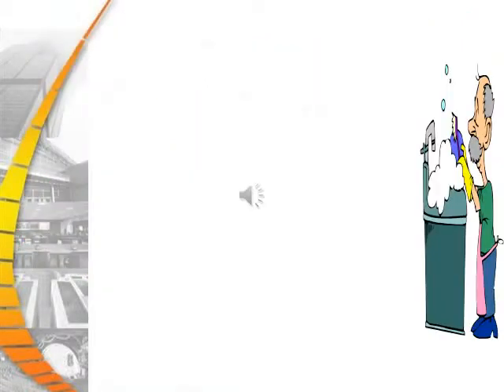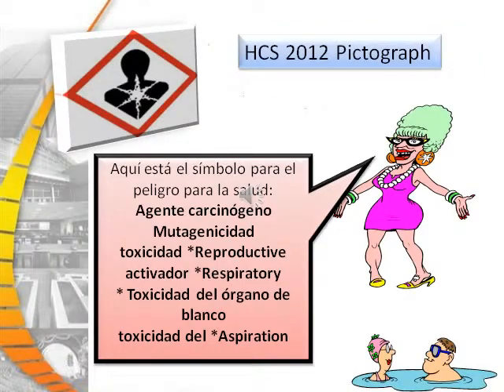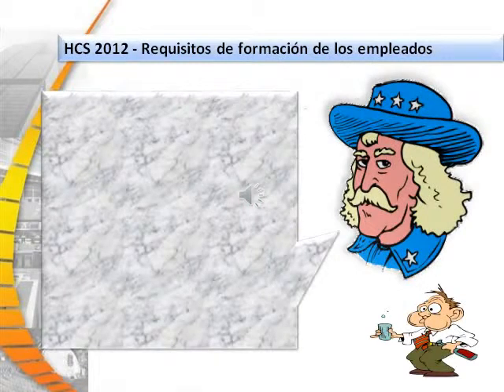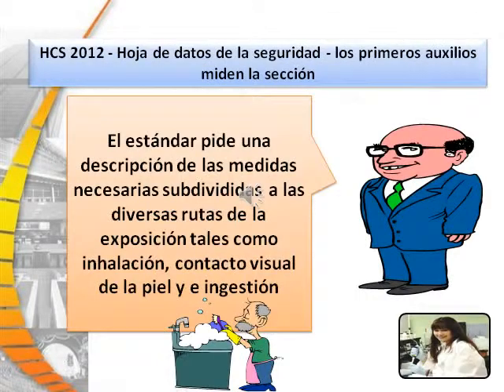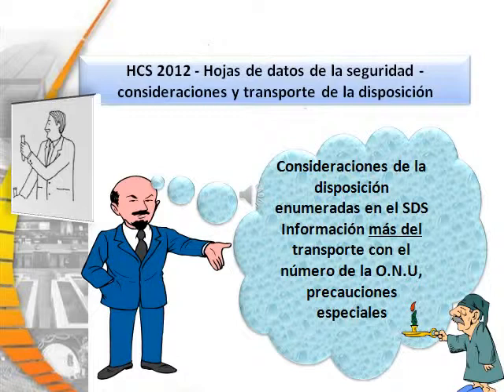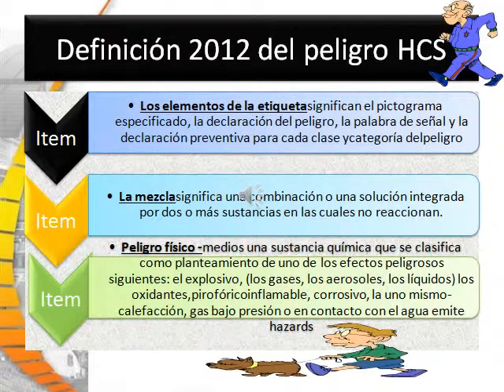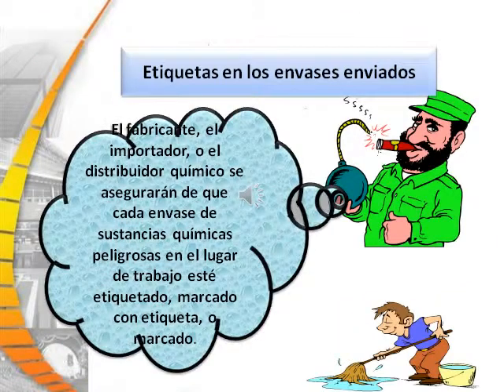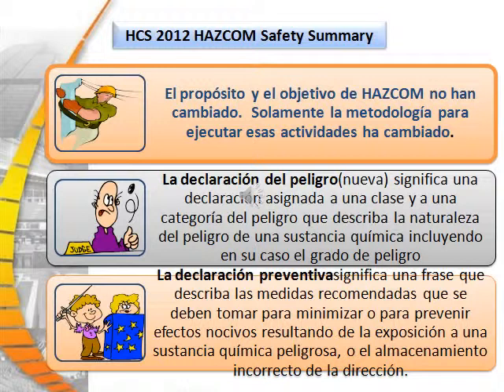HAZCOM Espanola Version 4.5